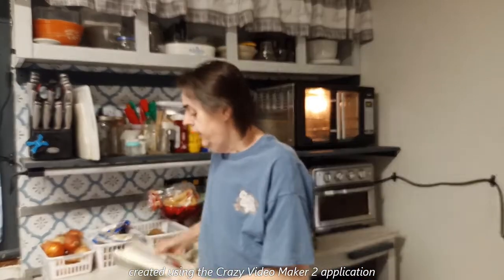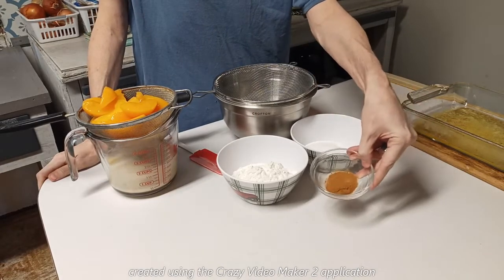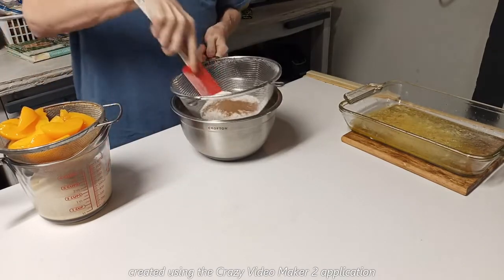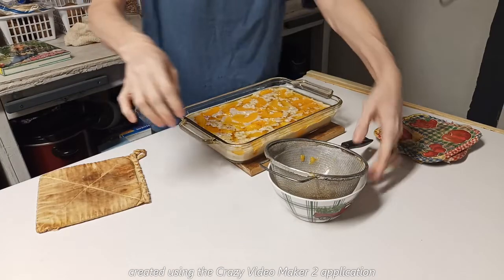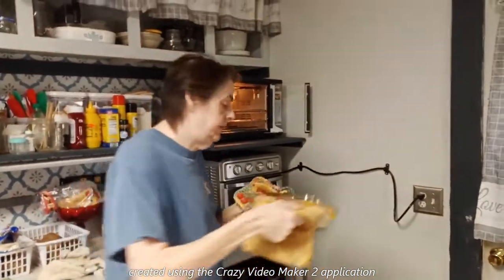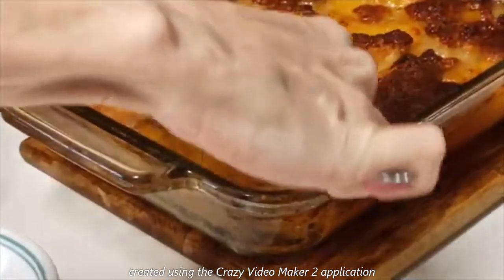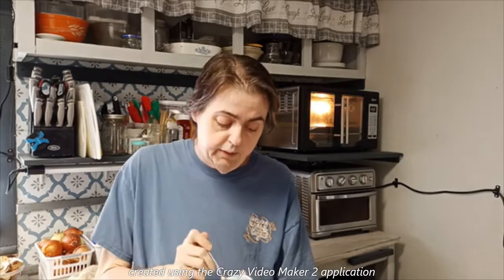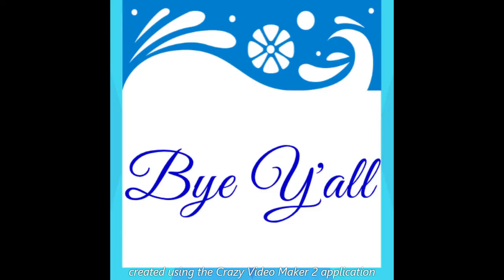Quick and Easy Peach Cobbler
A quick and easy recipe for a great dessert.